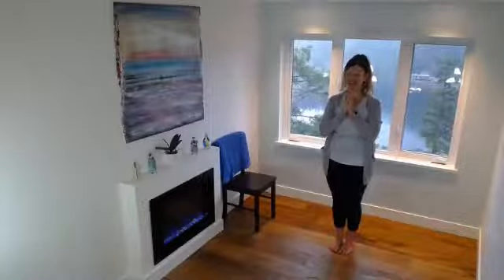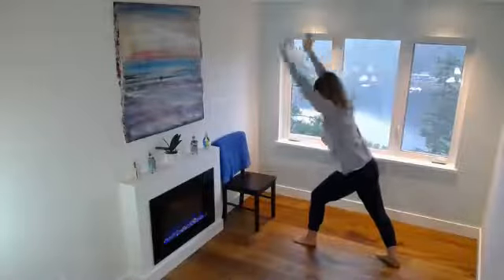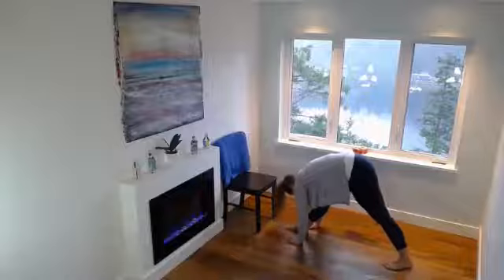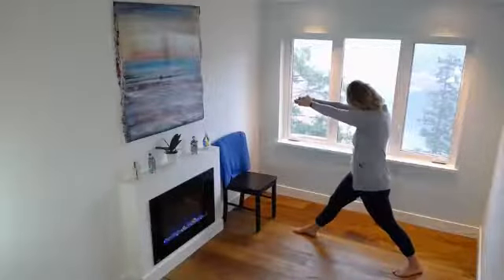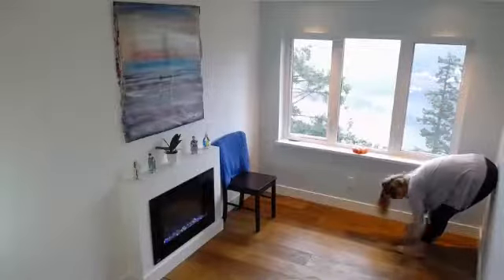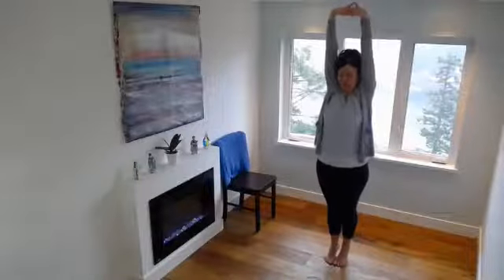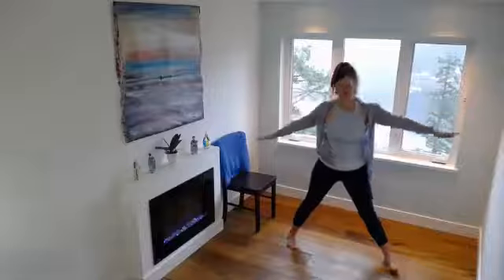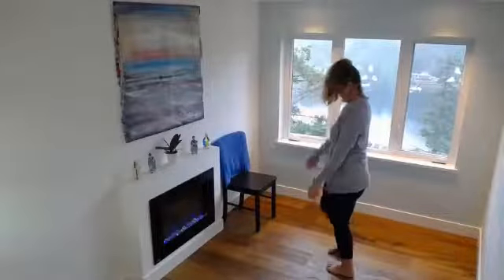Winter 2022 Class 4 - Upper Back, Neck & Shoulder Focus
HR Wellness Therapeutic Yoga Break
Winter 2022 Series

This class is focussed on relieving workplace tension in the neck & shoulders, hips & lower back, as well as increasing stress resilience & whole-person wellbeing.

This class has been running since 2010, now for the first time online both live & asynchronously here on YouTube. Enjoy this Therapeutic Yoga Break during your busy days ahead!